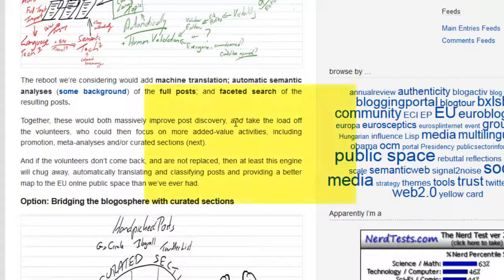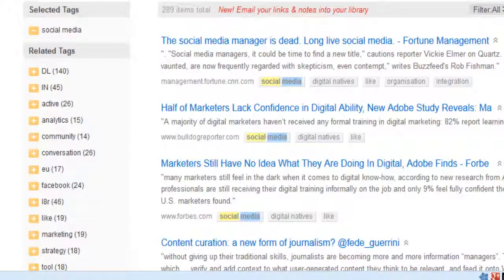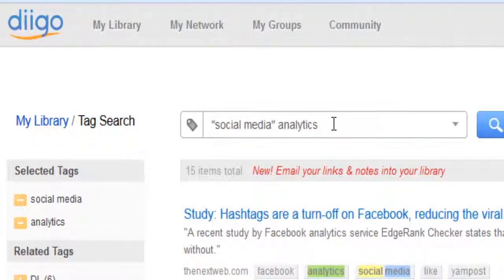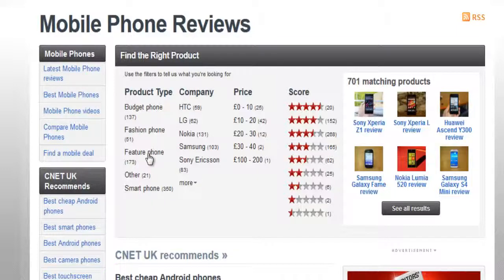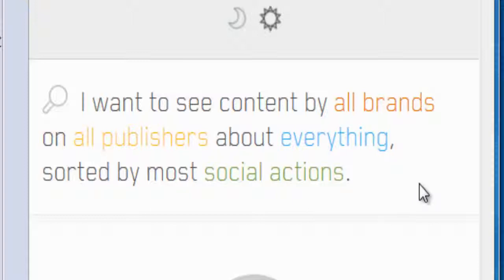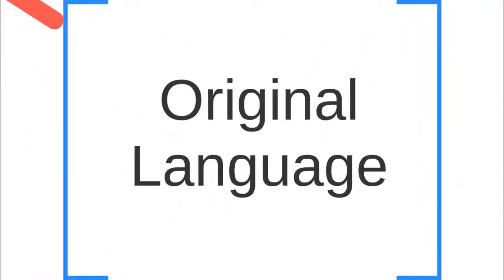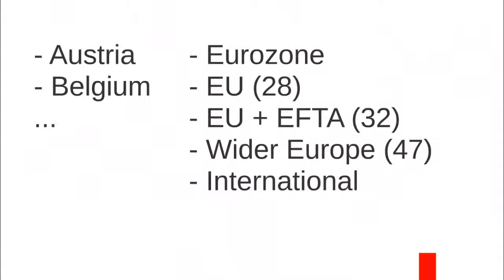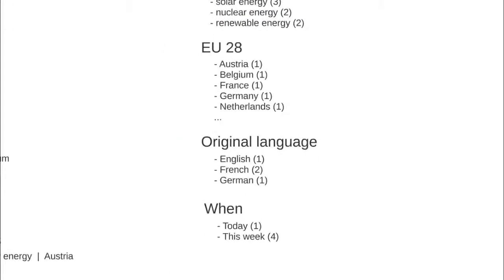Faceted search and the BloggingPortal Reboot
What is faceted search, and why is it useful for the EU online public space?